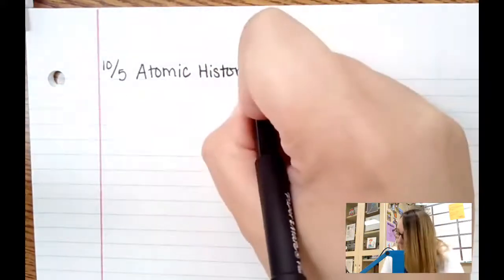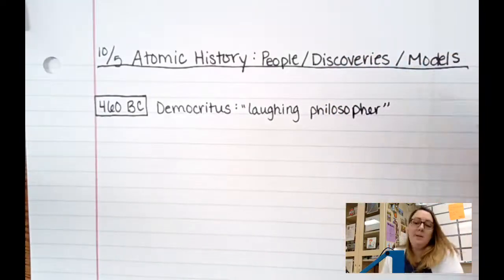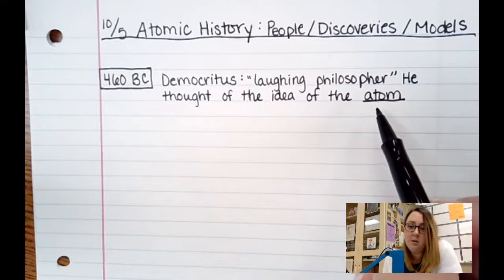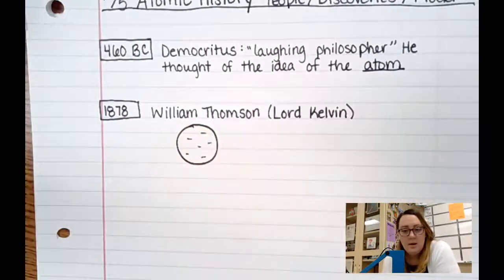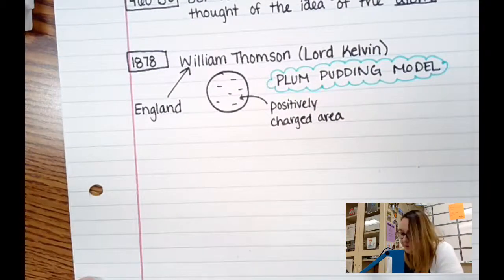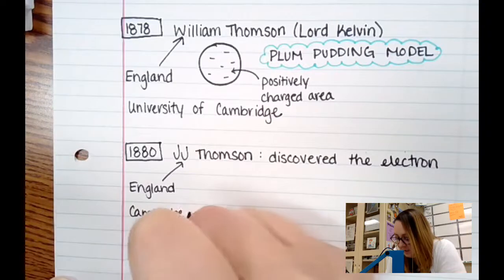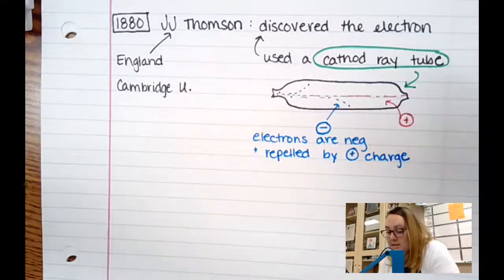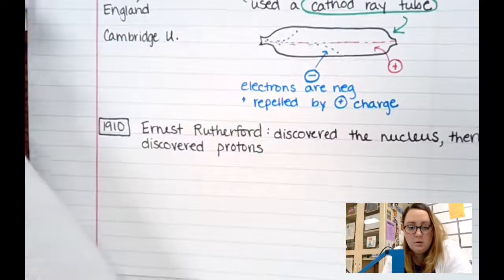Atomic History Notes Part 1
Mrs. Dorsey & Miss Shaffer
Pickerington High School North
Integrated Science